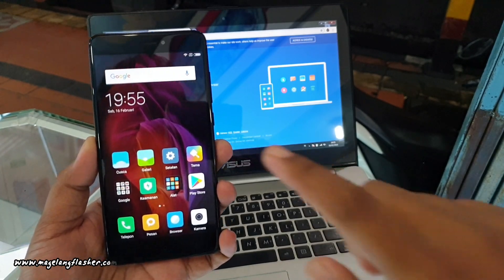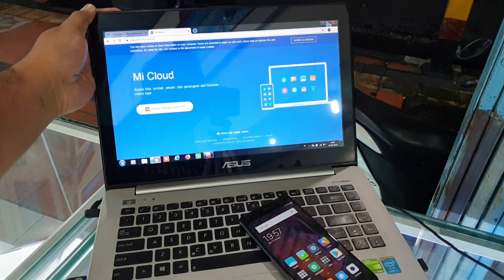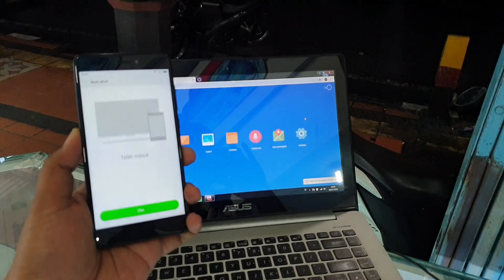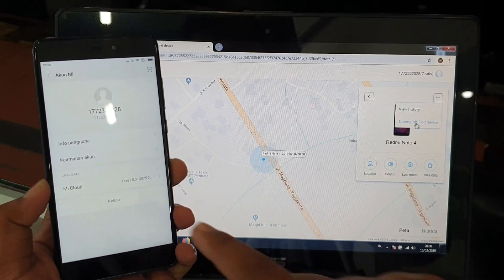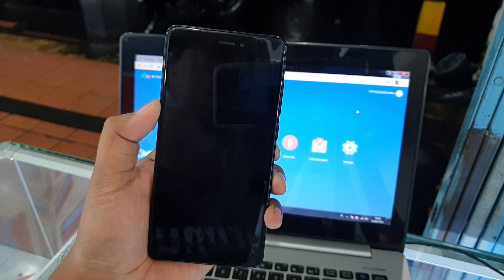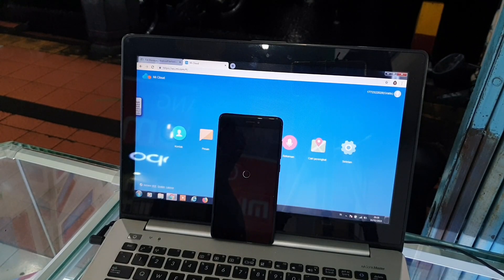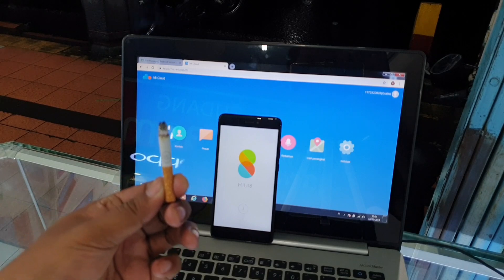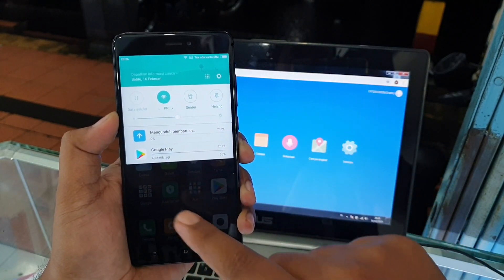CARA MENGHAPUS AKUN MI LUPA PASSWORD LOGIN VIA BARCODE SCAN TURNING OFF FIND DEVICE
TUTORIAL REMOVE MICLOUD XIAOMI YANG LAINYA BISA DI SIMAK PADA LINK DIBAWAH INI
Mudah-mudahan tutorial diatas membantu, jangan lupa sisihkan sedikit hasil nota anda untuk amal agar rizki kita semua tetap lancar jaya, jangan lupa juga subscribe channel MAGELANG FLASHER untuk update tutorial selanjutnya